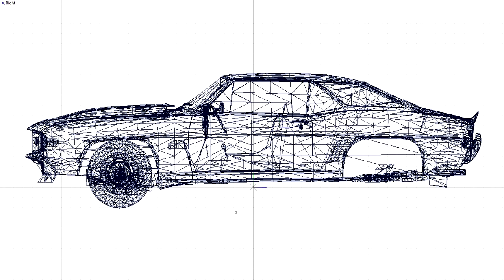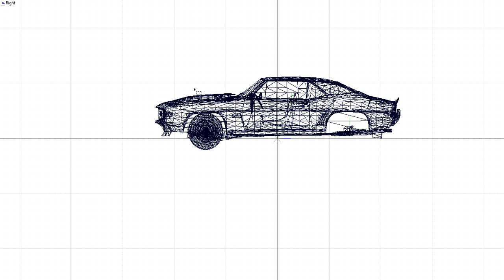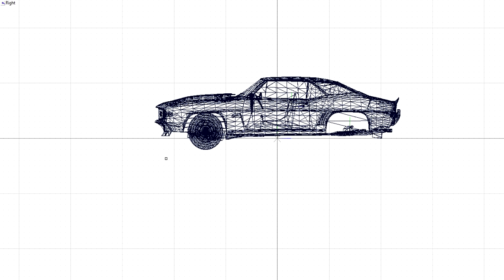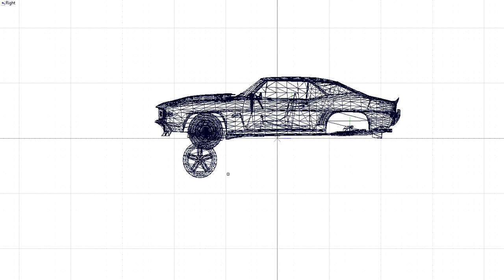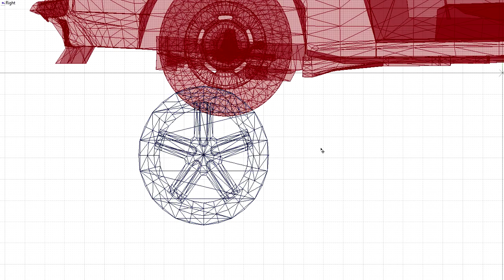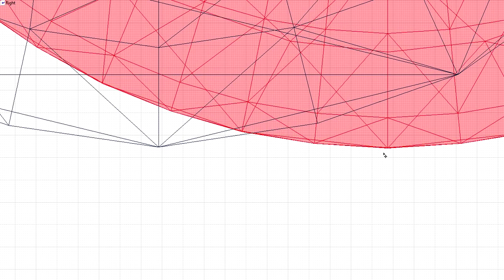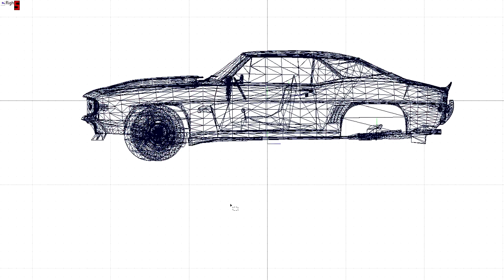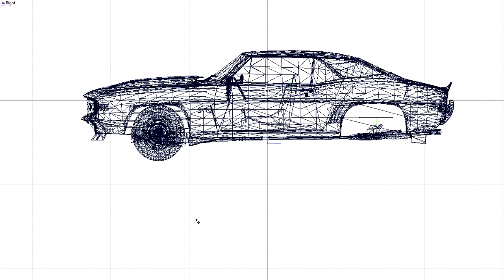NFSHP2 Vehicle Alignment Tutorial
Alignment of a vehicle to NFSHP2 roads.

remember to use bounds.ini for the ts50 after you do this in Zmodeler 1.07b

OK, this is a tutorial, of sorts. of how to align a car for Need for speed hot pursuit 2. now this is the standard Forza 3 Camaro Z28. Need to align it to the road. So, what I do is, since I used the TS50 for a base, I went in previously and took the front left wheel and exported it to oif. just the wheel. so I can import it for alignment.

TRANSCRIPT:

So the standard car here. And we import the wheel. see there is just the wheel for the TS50. Ok, I'll need to move the car VERTICALLY, so I select VERTICLE, and then on the right side, select MOVE. ok now the car is selected, ill zoom way in. Select the car and move it VERTICALLY. Zoom in way more again so you can see what line it's on here, and then just kinda eyeball it.

That's close enough because you're not going to notice a difference when you are out of the game.
So once that's done, you can just deselect it and then just delete the TS50 wheel again.

Important note:  Once you do this, that's the standard ts50 wheel where it is in the game. Use the BOUNDS.INI and you car will be perfectly aligned.